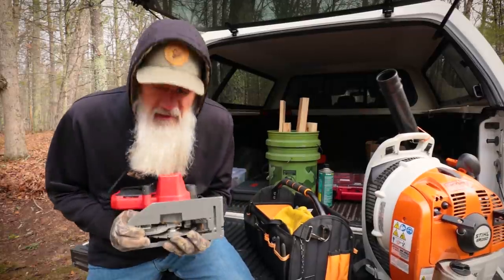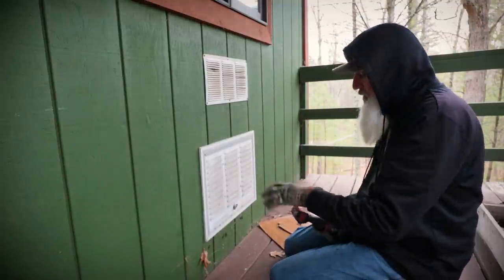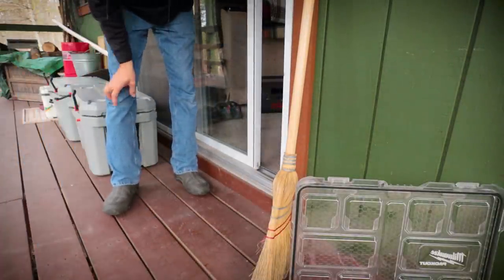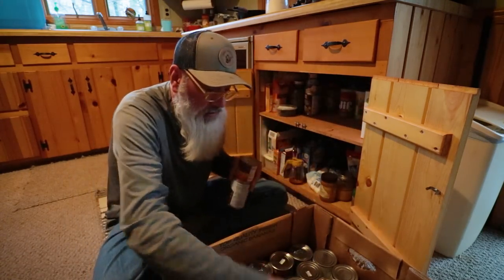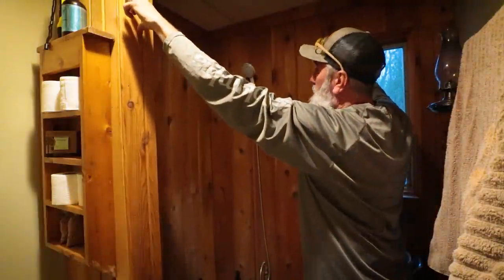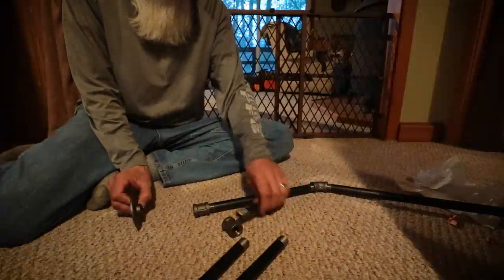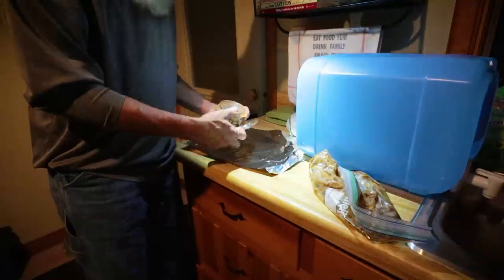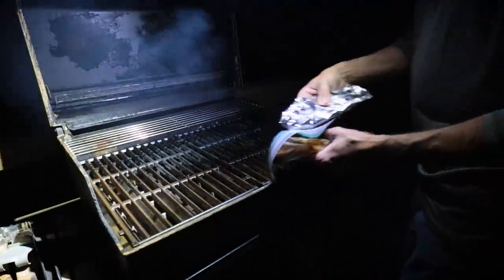Preparing the OFF GRID Cabin for WINTER | a Full Day VLOG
Every year in early December we make a trip to our Off Grid Cabin, to get everything ready for winter.  During this trip, we'll work on clearing many of the leaves, stock up the firewood bins, and bring home all the canned goods so they don't freeze over the winter.  Some other things we do to winterize that wasn't shown in the video, is that we pour some RV antifreeze down the kitchen sink to fill the trap, and run some of the same fluid into the pump for the shower.  We'll also cook up a wonderful rib-eye steak on the grill, and build a custom shower curtain rod out of black plumping pipes.